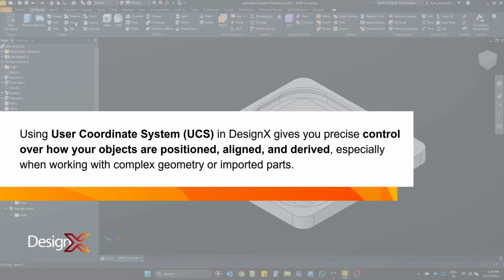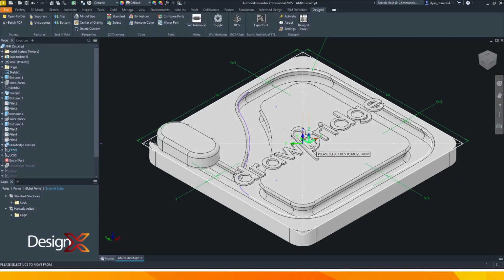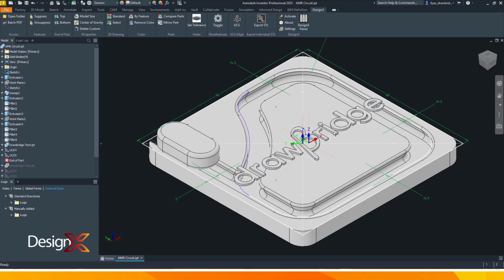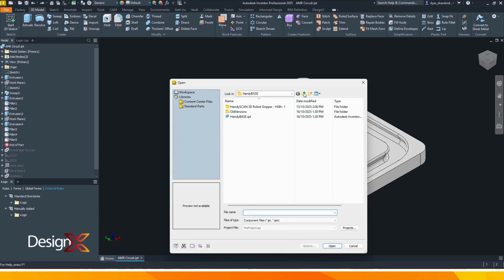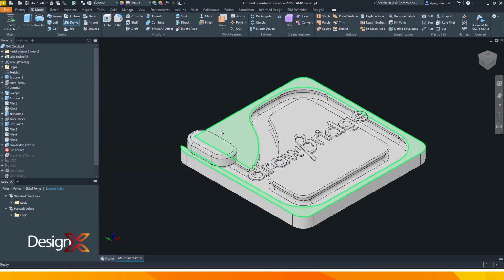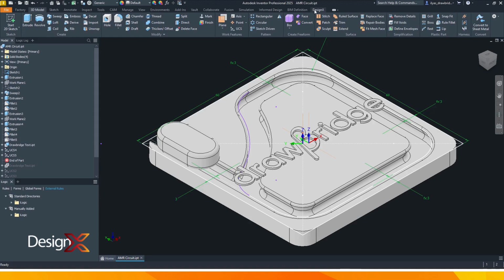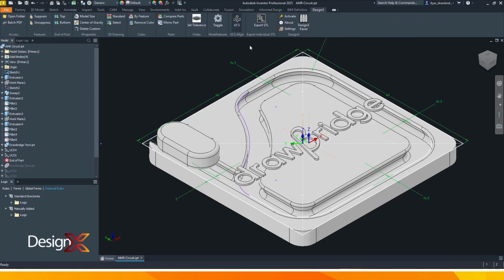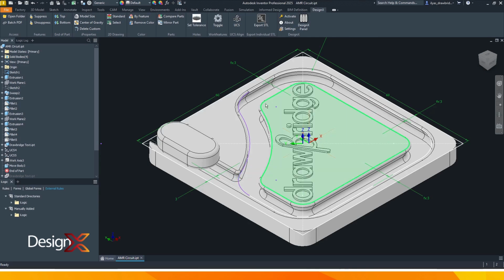Why You Should use UCS from DesignX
Struggling to position solid bodies in Inventor? Meet UCS Align, the game-changing feature in DesignX, a powerful plugin by Drawbridge Technologies on the Autodesk App Store. This video breaks down how UCS Align lets you intuitively reposition parts using UCS objects, origin, and destination, no more guesswork, just precision.